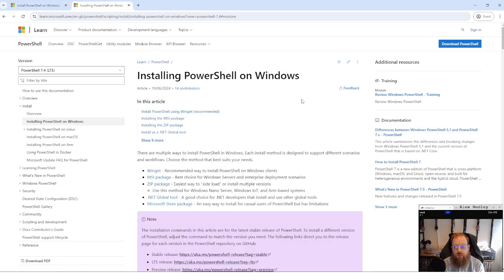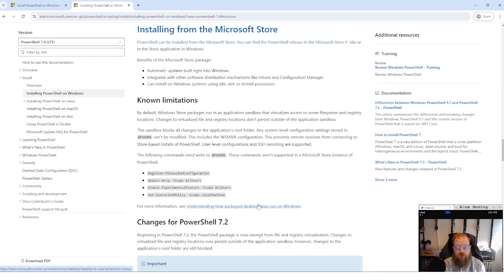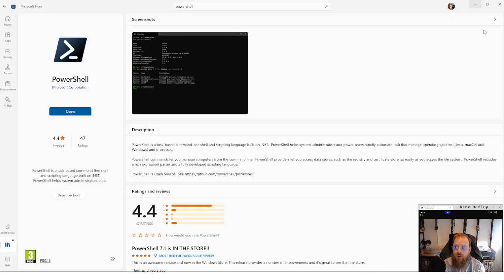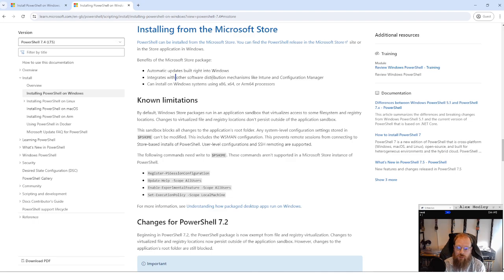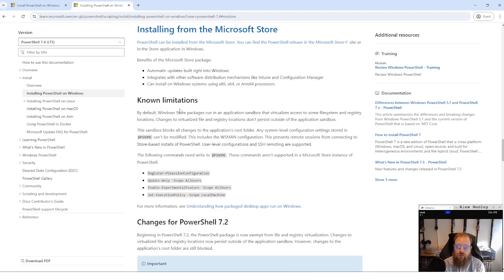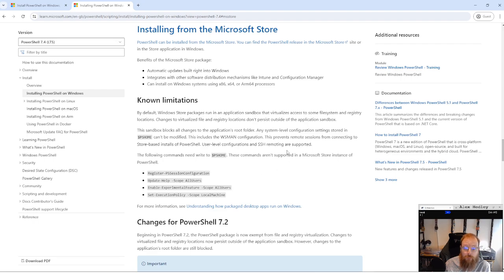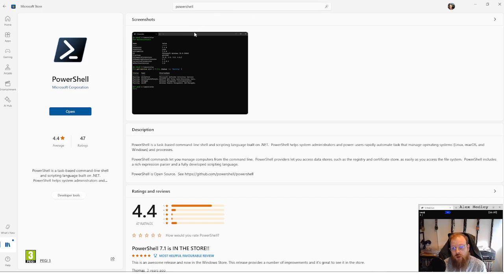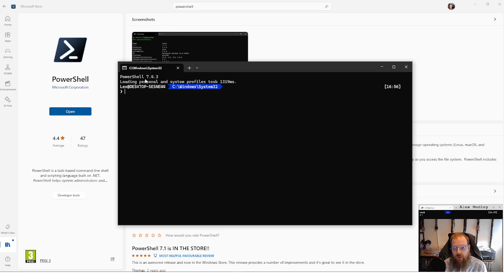Installing PowerShell on Windows with the Microsoft Store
In this video you will learn how to install PowerShell on Windows using the Microsoft Store.